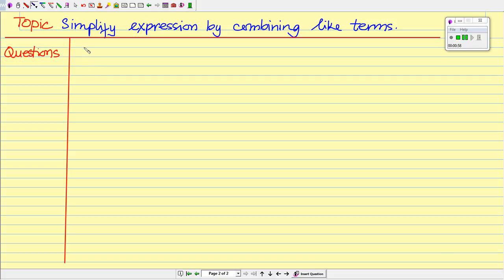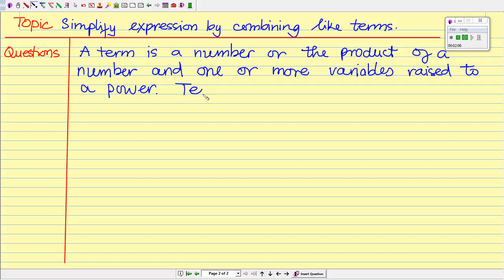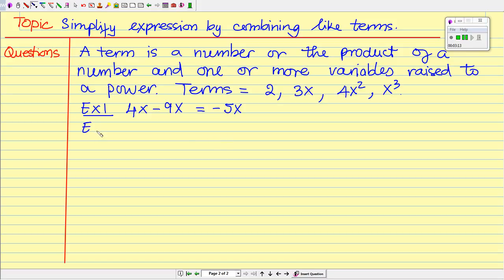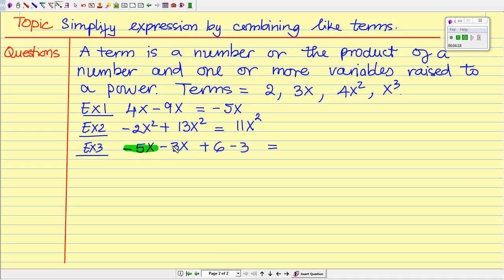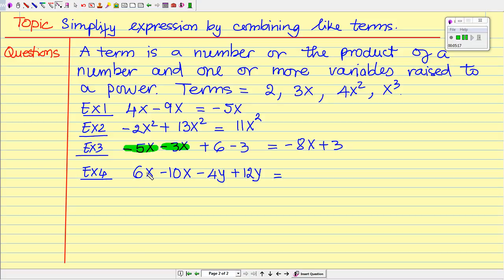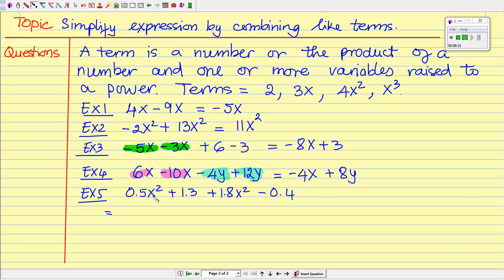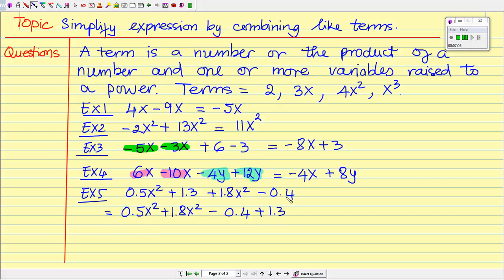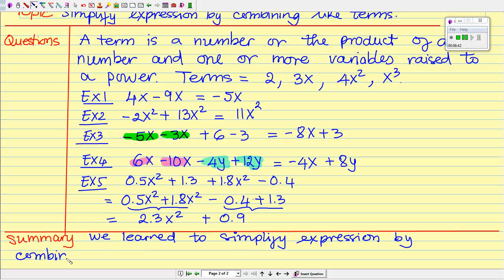Simplify expression by combining like terms